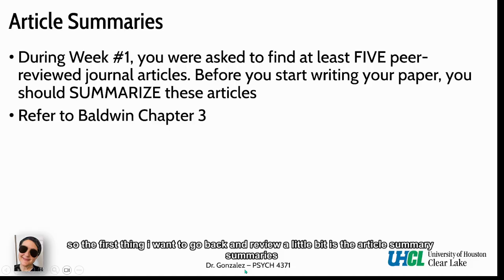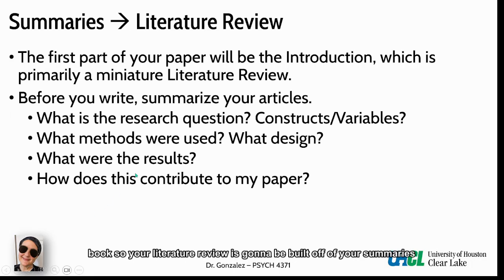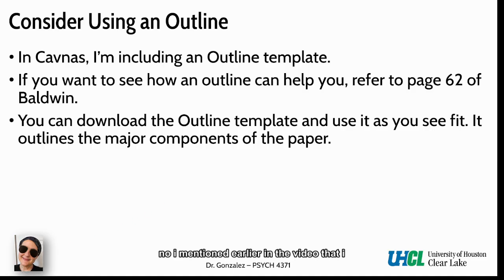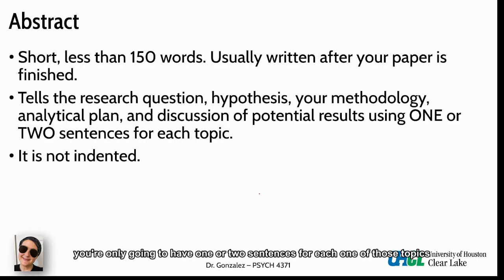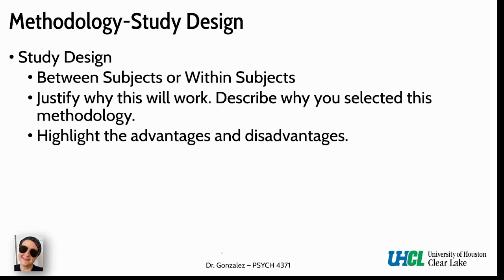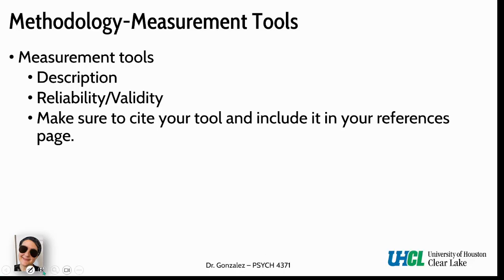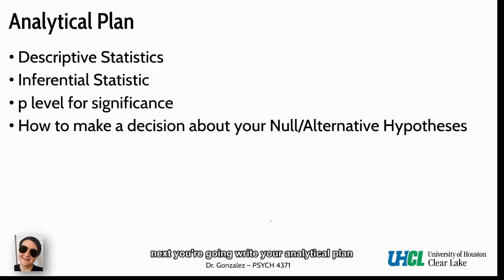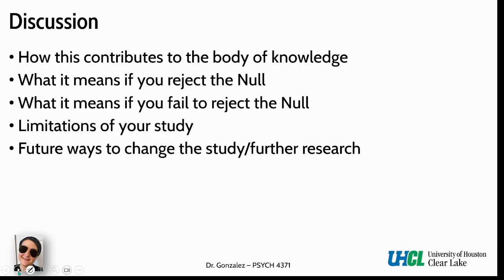PSYC 4371 Writing Your Research Paper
Video walking you through your research paper components.